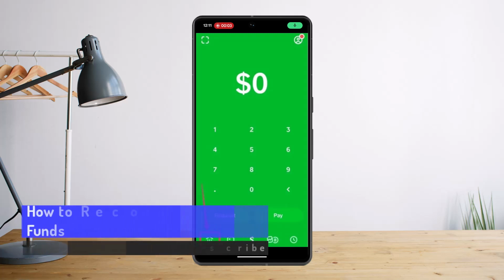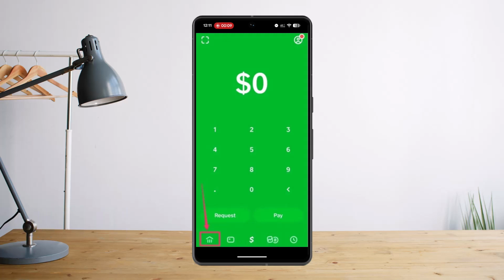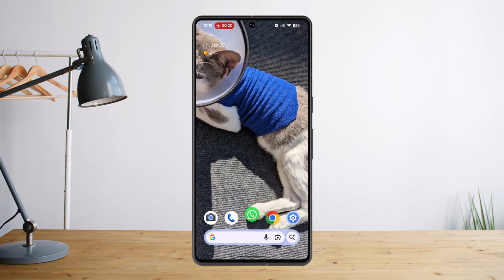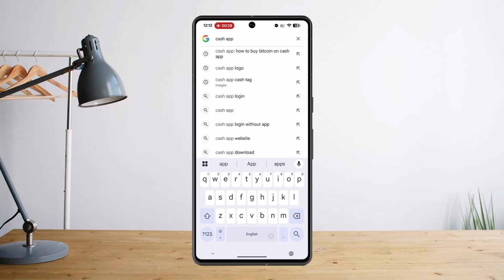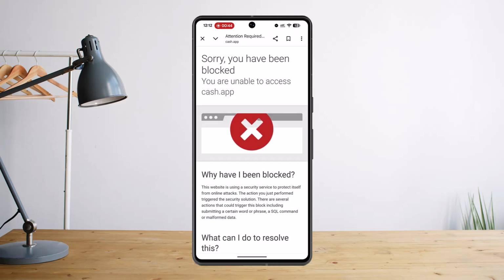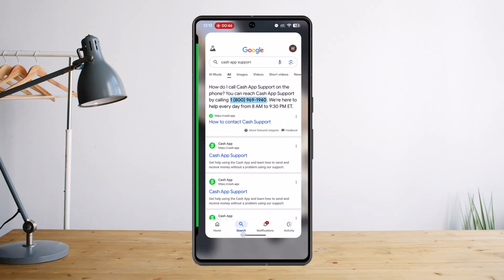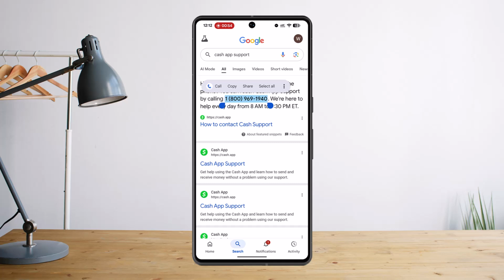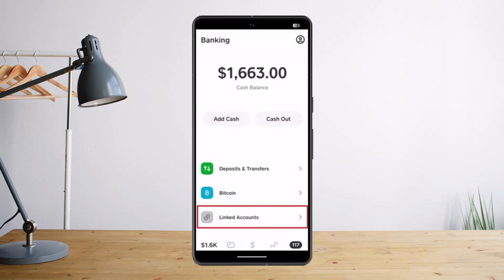How to Recover Lost Cash App Funds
This video provides a guide on how to recover lost funds on Cash App, covering scenarios involving unauthorized transactions, sending money to the wrong person, and account security.

The tutorial begins by advising immediate action if you've lost funds due to unauthorized transactions or a lost card. You can report the issue directly through the Cash App or by calling their toll-free support number. If you prefer not to call, you can use the in-app support chat to send a message explaining that your account has been compromised and you've lost funds. If you sent money to the wrong person, go to the Activity tab, select the payment in question, and choose "Report an Issue" to request a refund. After reporting any issues, the host recommends securing your account by changing your PIN, enabling two-factor authentication, and ensuring all your account credentials are secure to prevent future losses.

Timestamps:
0:00 - Introduction
0:12 - Contacting Cash App Support via Phone
0:35 - Using In-App Support Chat
0:48 - Reporting Wrong Transactions via Activity Tab
1:03 - Securing Account with PIN and Two-Factor Authentication
1:15 - Conclusion